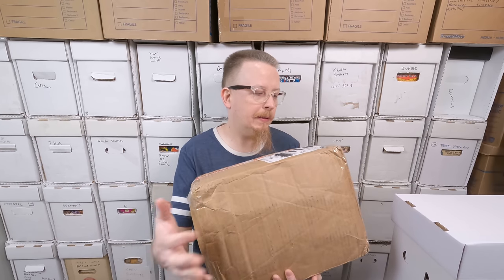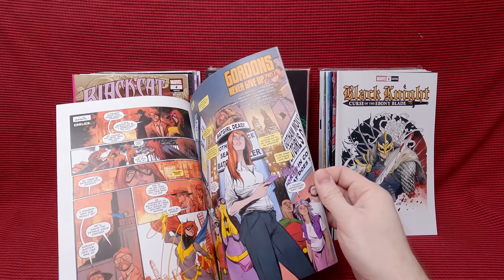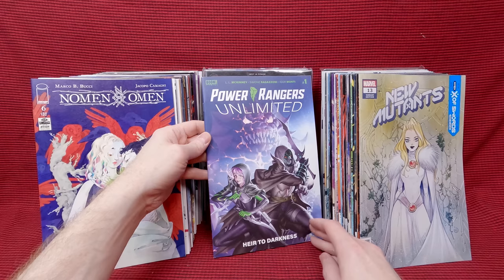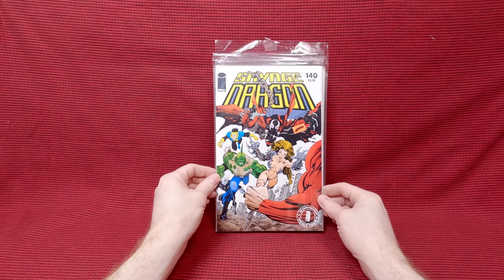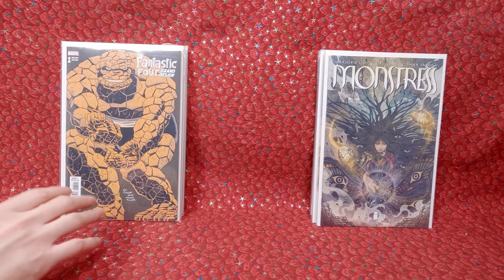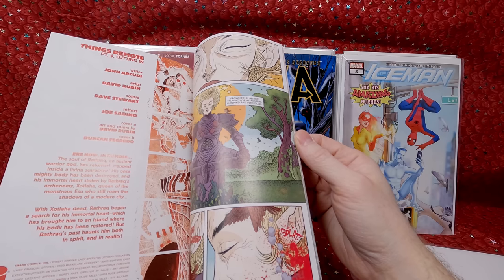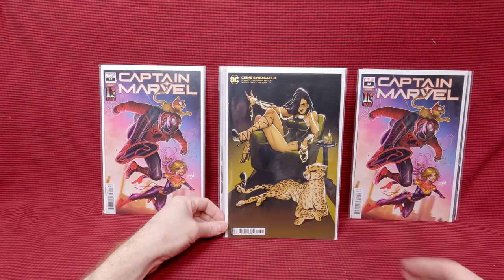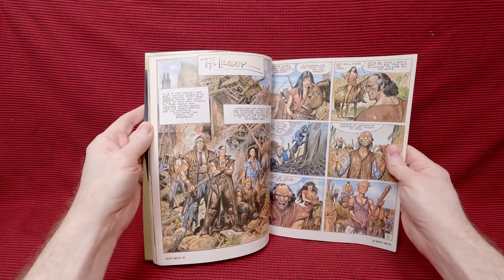I purchased a Short Box full of Comic Books from an Online Dollar Bin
I also show you a stack of 30 Heavy Metal magazines I recently purchased.  A box of Comics from my Friend Sean.  A mystery Bag of comics I have no idea where it came from and a small gift bag of comics from my son and wife.

See all the wonderful comic books that I purchased and will be adding to my comic book collection. I purchased tons of Bronze Age comics, Variant Comics and other fun comics.

2) Leave a comment on this video
3) watch the video many times

PopFuzz
123 Wythe Ave